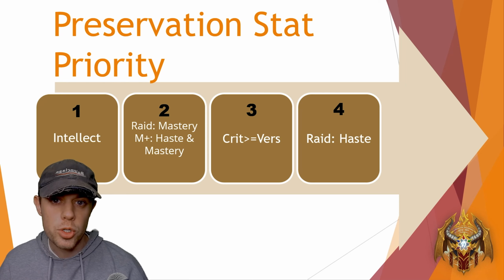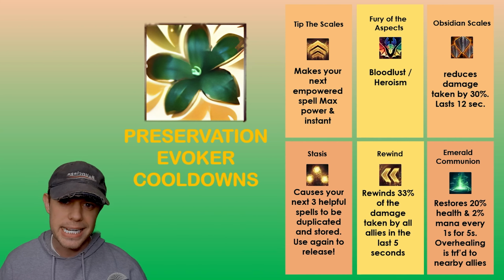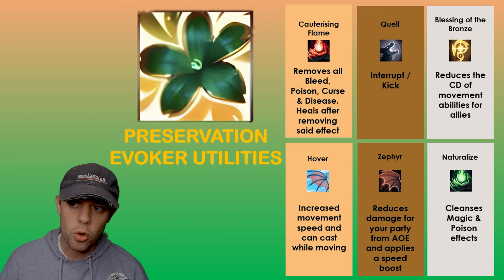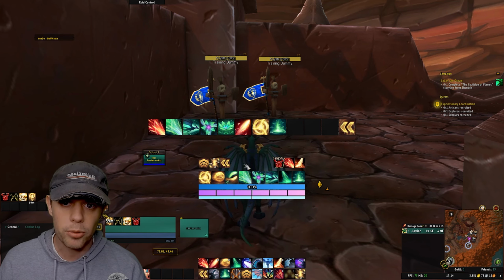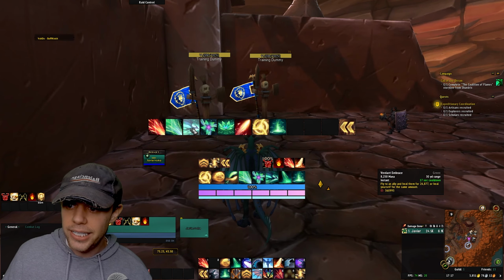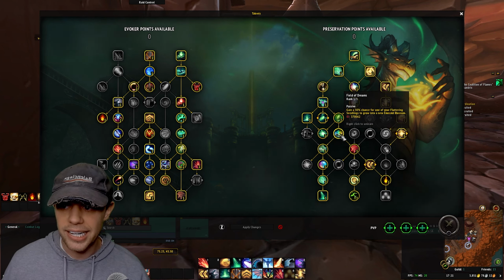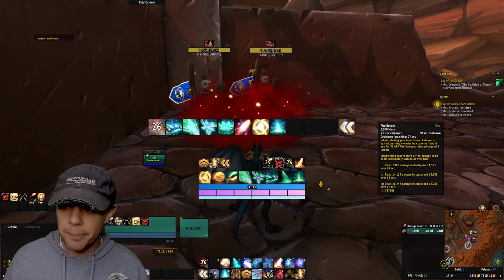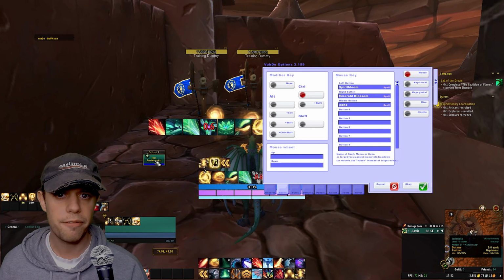Preservation Evoker 10.2.5 Beginner Guide for M+ & Raid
Complete Preservation Evoker M+ & Raid Guide for Patch 10.2.5 of WOW World of Warcraft Dragonflight Season 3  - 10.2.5 Seeds of Renewal!
I go through your stats, cooldowns & Utilities as well as all spells and the core rotation for Raiding and mythic plus / M+.

**Talents**
Raid - BwbBAAAAAAAAAAAAAAAAAAAAAAAAAAAIJpFJJJEkCkWSCBAAJRigISCkEAAAgkkQikIJJAQA
Mythic+ - BwbBAAAAAAAAAAAAAAAAAAAAAAAAAAAIJplWQikEpISahQAAQCJyBIikAJBAAAIJJk0SiIRAA

**Timestamps**
00:00 - Talents & Stats
02:08 - Cooldowns & Utilities
06:20 - Rotation